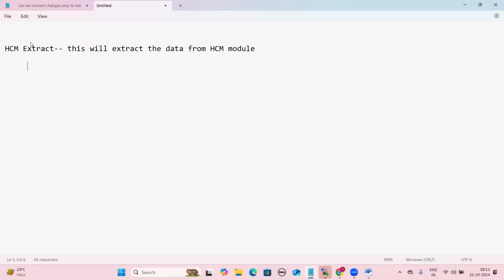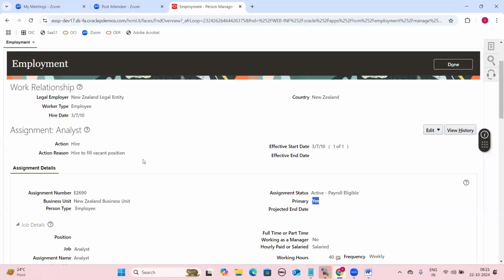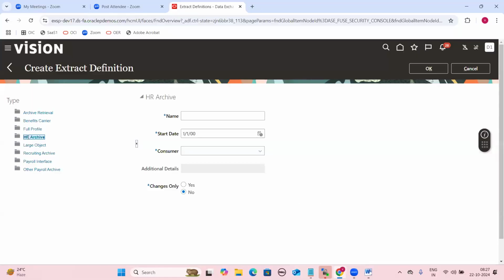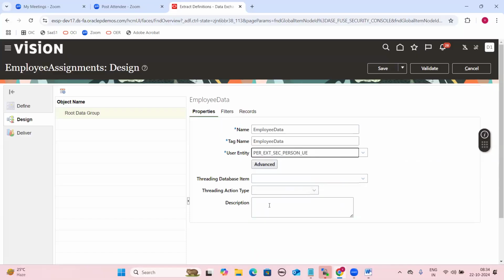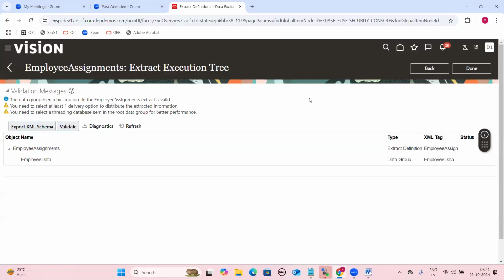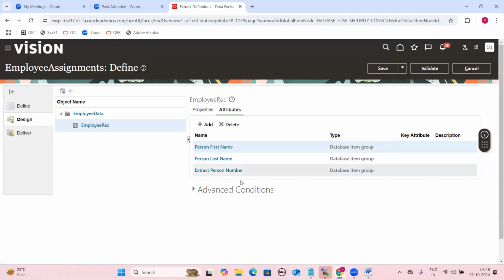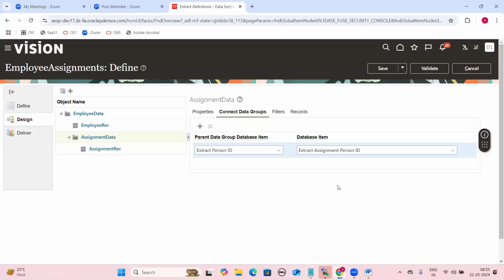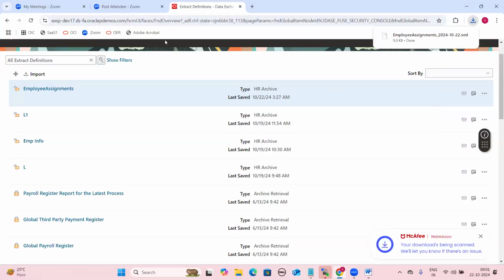Class120 HCMExtract October22th MORNING mp4